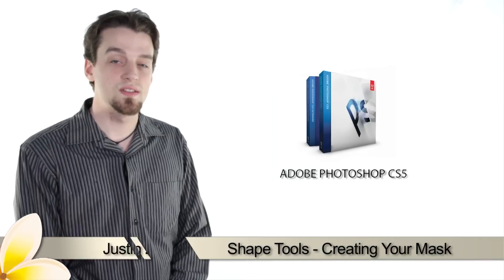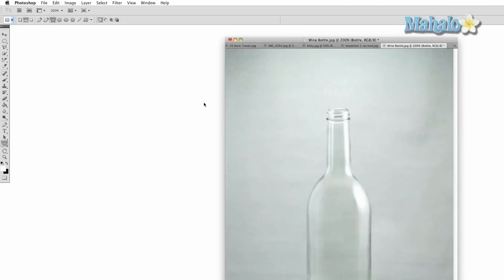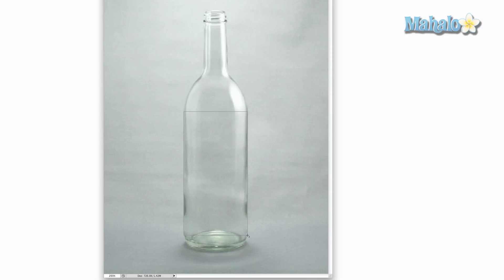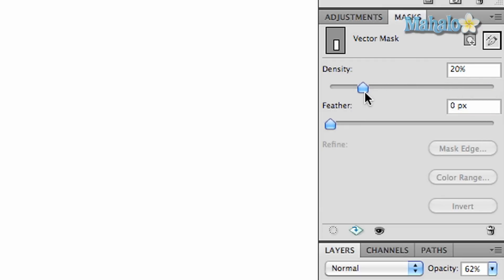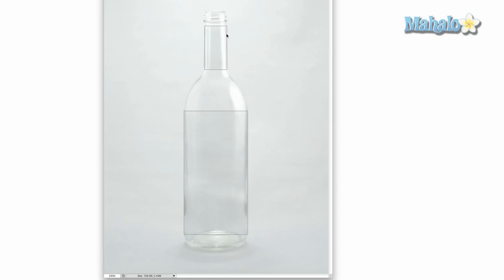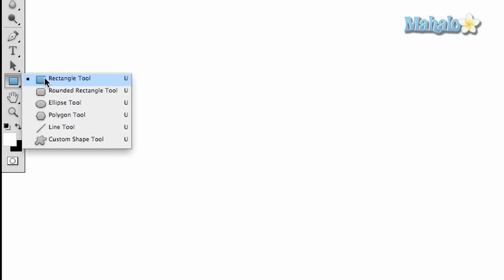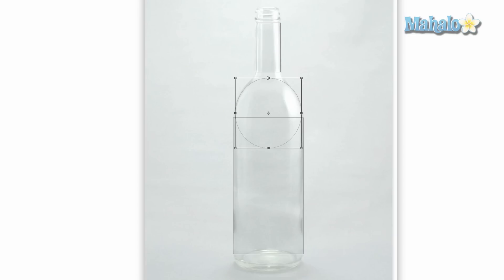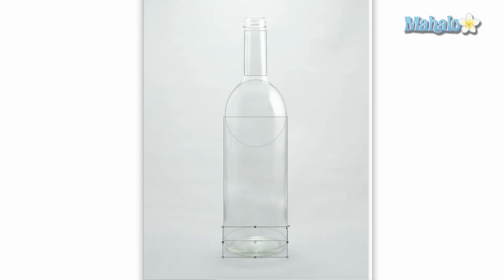Learn Adobe Photoshop - Masking With Shapes - Adding to the Mask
Mahalo expert Justin Z. gives a tutorial on masking with the pen tool in Photoshop.

1. Make sure that Paths is selected in the top Options Panel as well as the Add To Paths function. For the straight parts of your image, choose the Rectangle Tool within the Shapes Tools in the Tool bar (leftmost side of screen).
2. For example, click and drag to make a rectangular selection on your image. You can hold down the Spacebar key to click and drag the selection around your image if need be.

3. Once you let go of the Spacebar/mouse, your selection will be the only visible layer. To see the rest of your image while working with your selection, go up to Window in the top menu and select Masks. This will prompt the
Masks Panel in which you can move the Density slider back and forth to alter its percentage. This should allow you to see your shape selection as well as the image around it.
4. To transform your path selection: press "A," click on the path, then Edit in the top menu, Free Transform within that list (Control/Command "T") and you can move it around wherever you like on the canvas. Press the Enter key when you're done.

1. For the curved parts of your image, go back to your Shape Tools in the Tool Bar and select the Ellipse Tool.
2. Create a circle to match whatever curve you are trying to trace by clicking and dragging across the desired area of the canvas/image. To transform your path selection: press A, click on the path, then Edit in the top menu.

3. Click on Free Transform within that list (Control/Command + T) and you can move the circle around wherever you like on the canvas.

4. Press the Enter key when you're done. Make note that all these shapes you're making are part of the same mask in the Layers Panel.